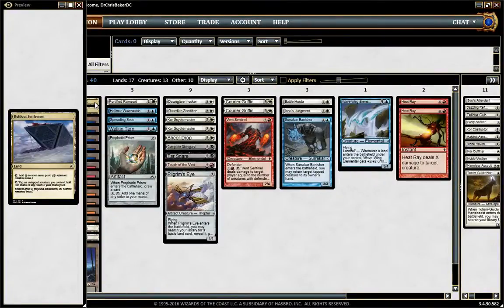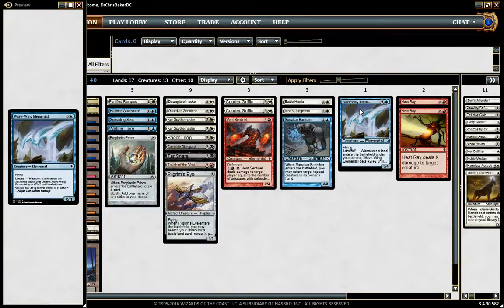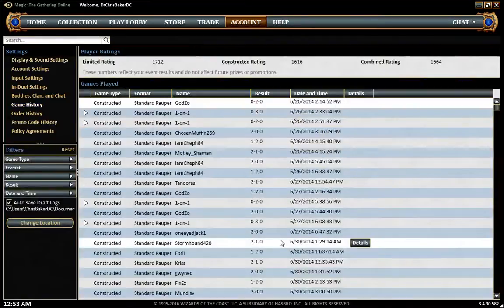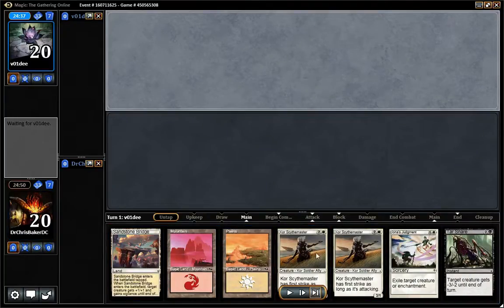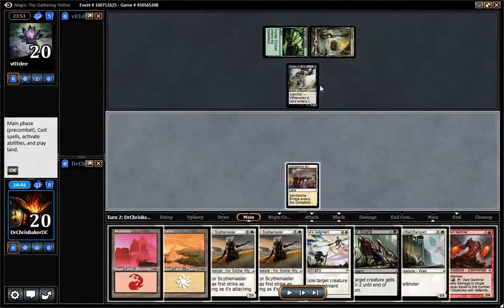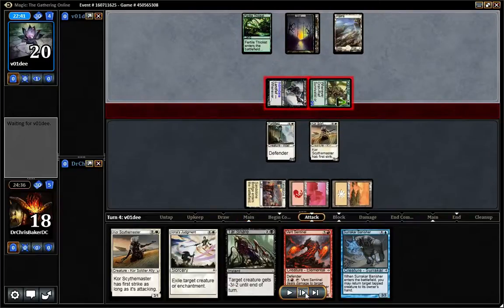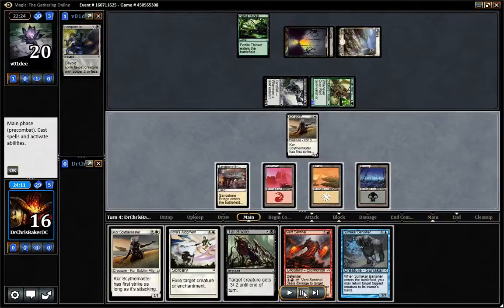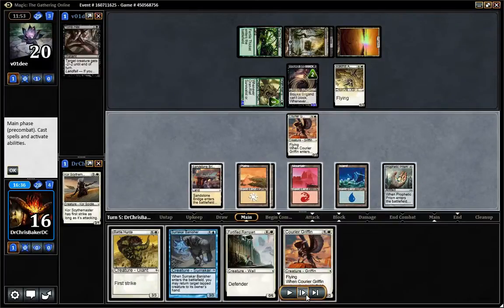ZUPSL W3R5 vs v01dee